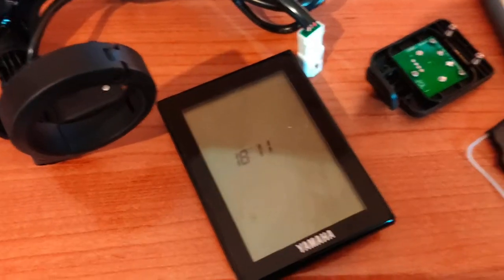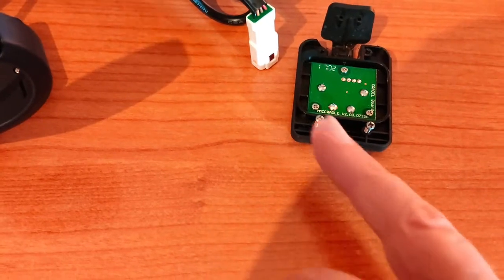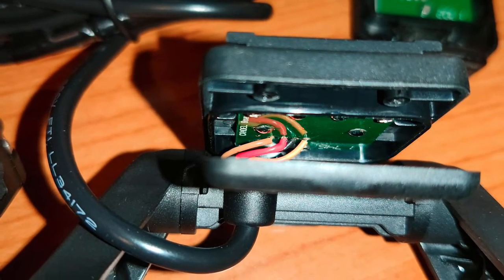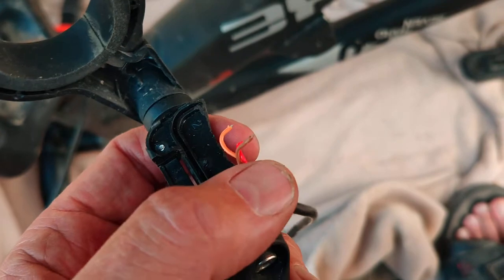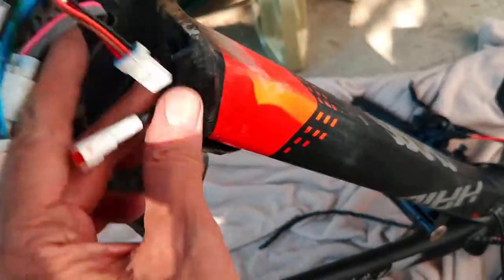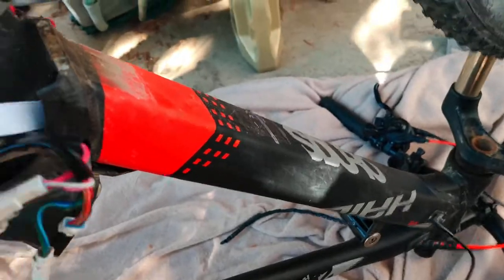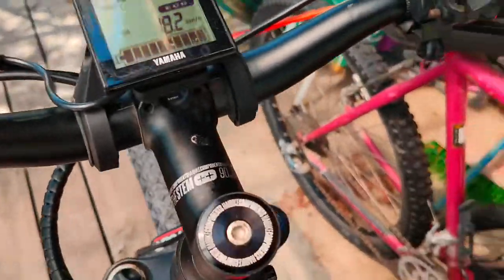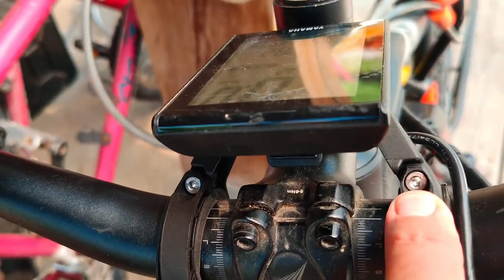Yamaha PW Display Replacement - Haibike SDuro Hardseven 2/0 2018 - including motor removal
after a crash. It also shows the pinout onto the small PCB on the display shoe if you want to repair your broken one.

Please note that on this particular bike, the 3 motor bolts should be tightened up to 22Nm, it may differ for other makes that are using the Yamaha PW System.